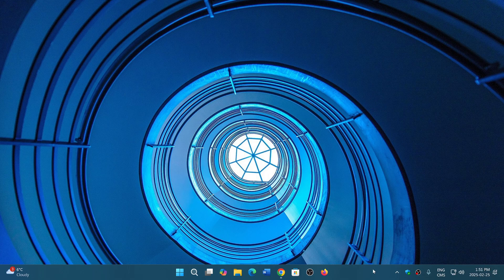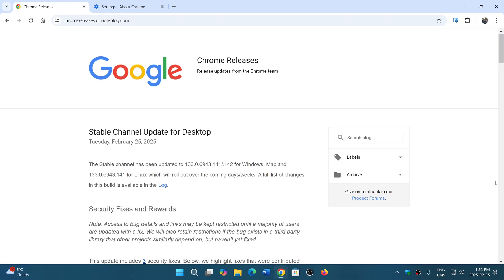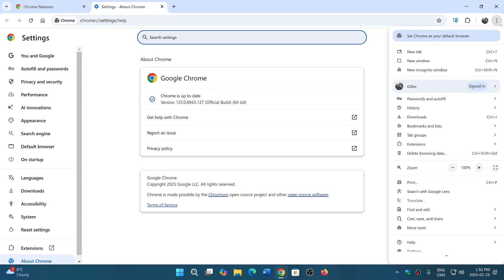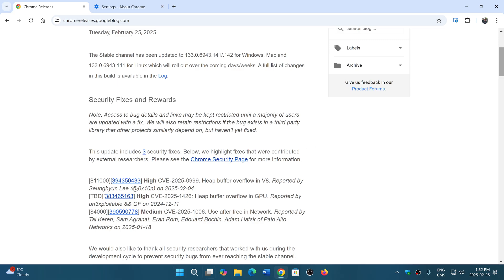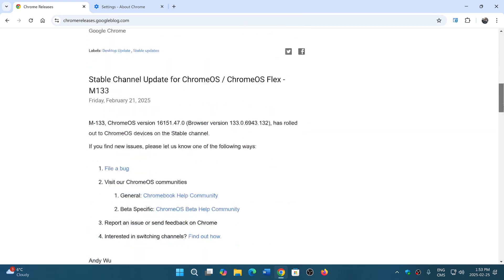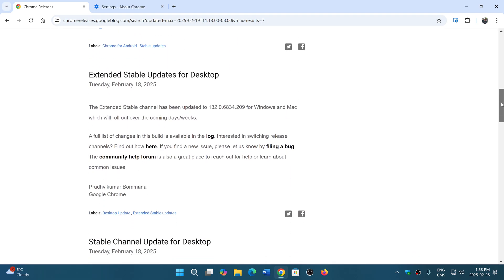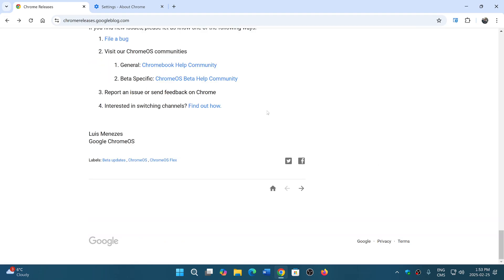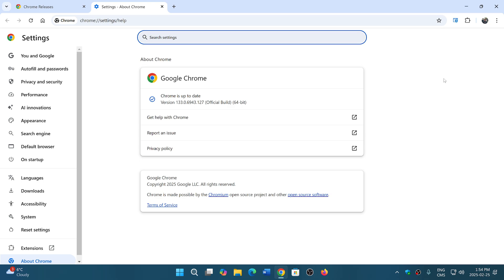Weekly Google Chrome Security updates are messed up it seems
It says there is an update but they show as last week update and my Chrome browser does not update, what is happening?